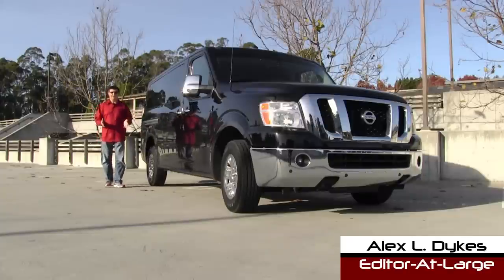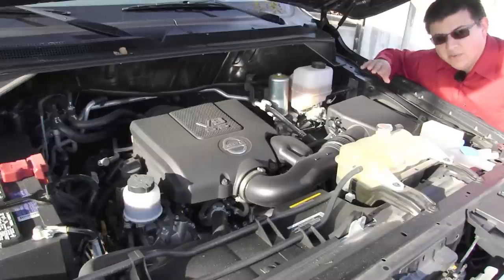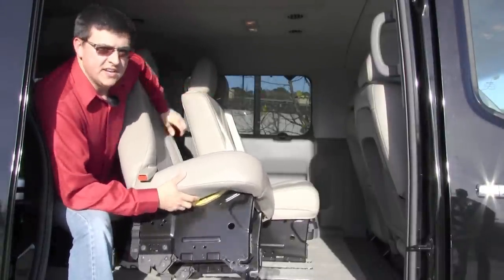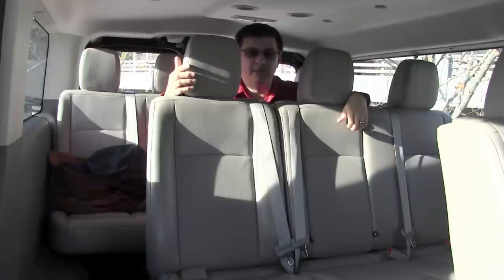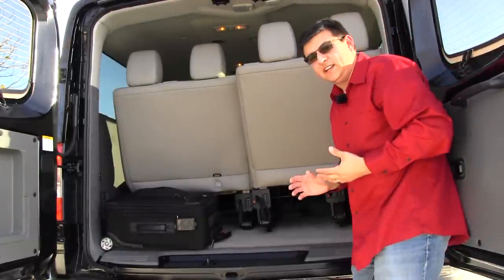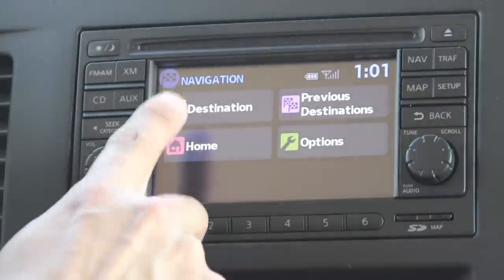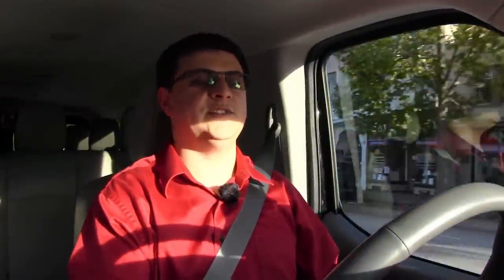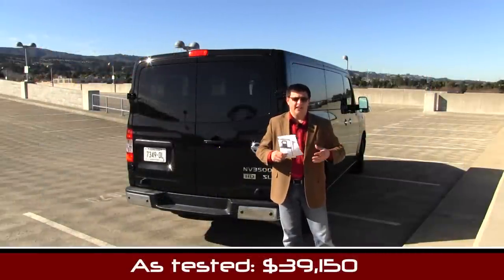2013 Nissan NV3500 HD SL 12-Passenger Van Road Test & Review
So you have a family of 12, run a shuttle service, lead a church youth group or you just want the biggest Nissan passenger vehicle sold in America, the Nissan NV is your van. Check out our video as Alex L. Dykes takes the NV 3500 HD SL for a spin, talk engines, check out all twelve of those seats, hop in the trunk and look at the infotainment options.